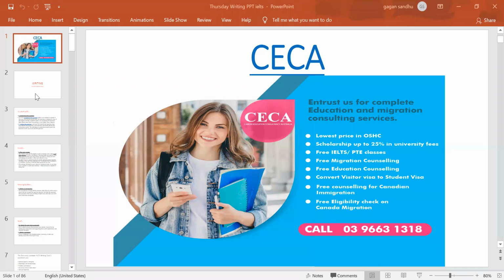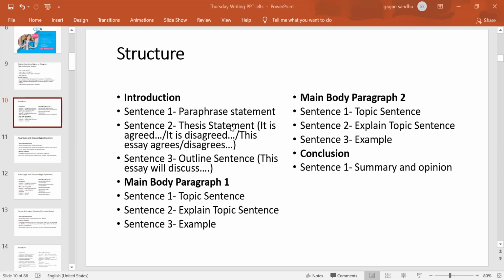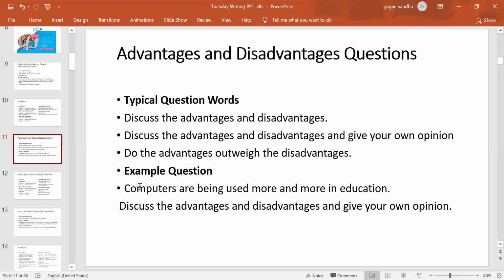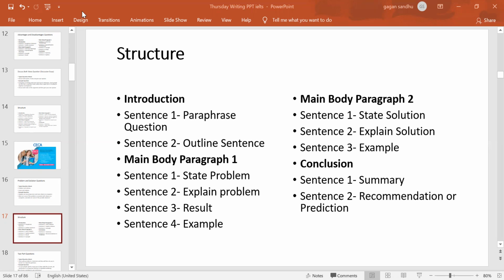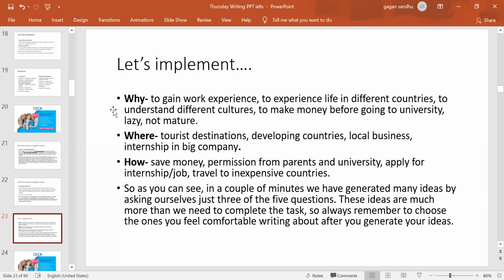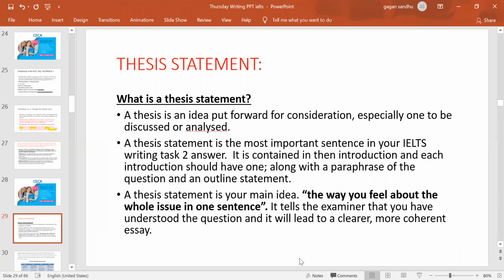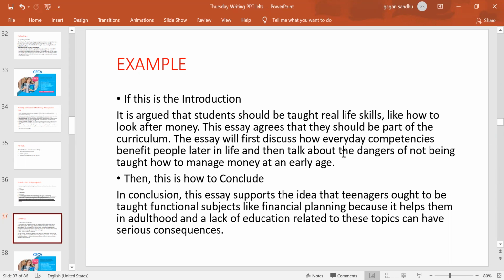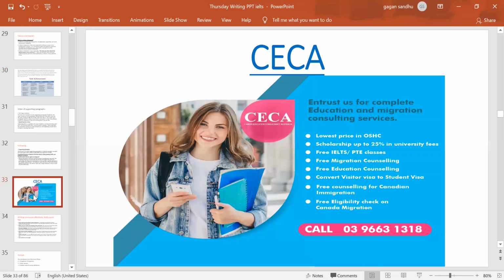IELTS Writing Task 2 fully explained with structures, tips, strategies